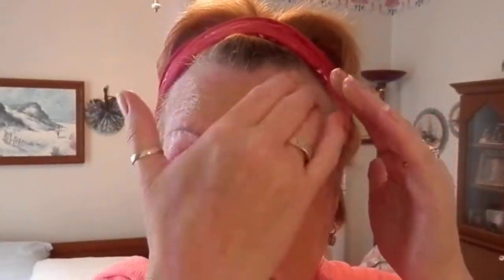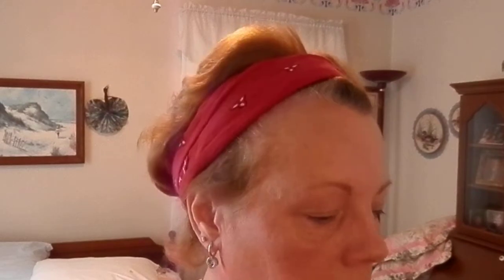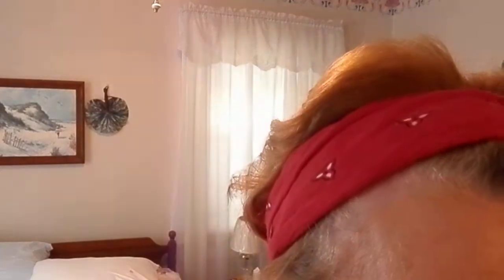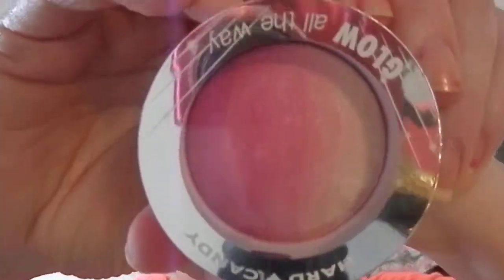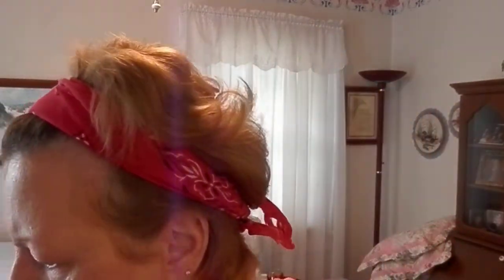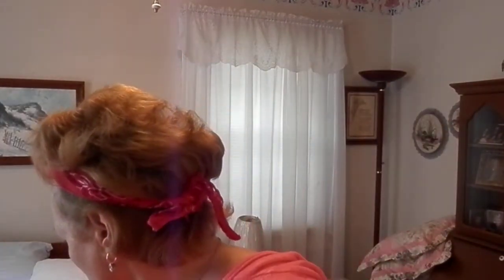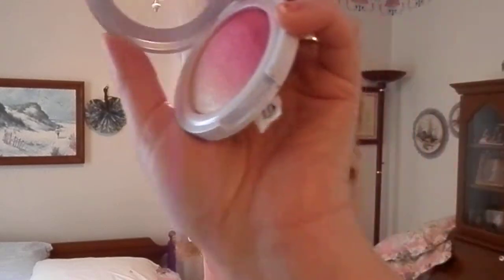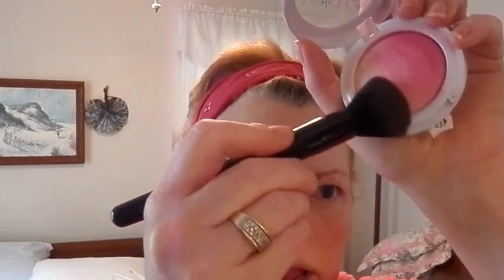Everyday Makeup on a Mature Face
Makeup made Simple